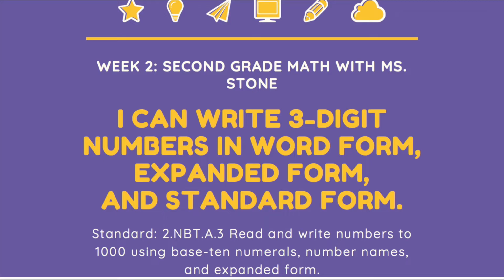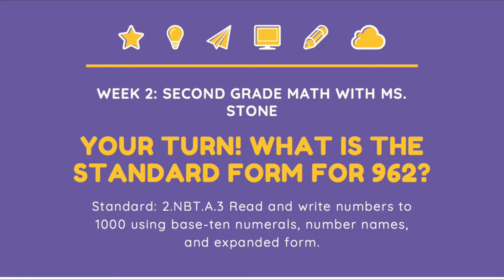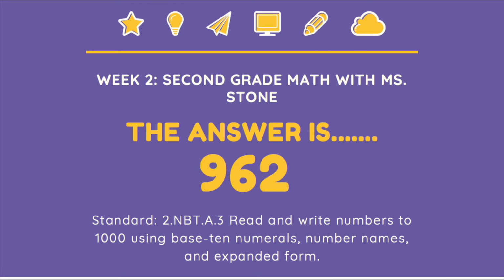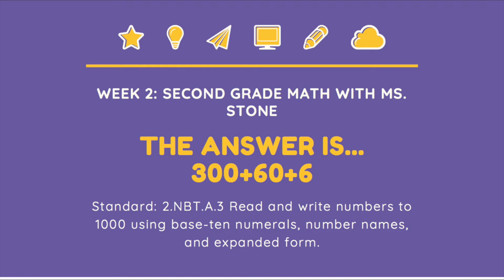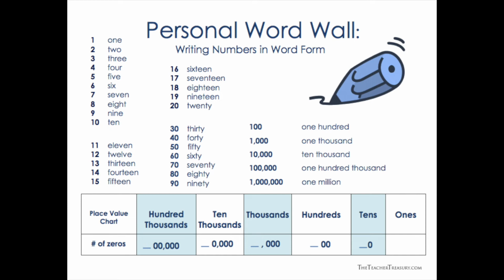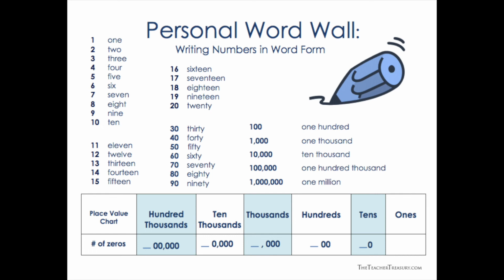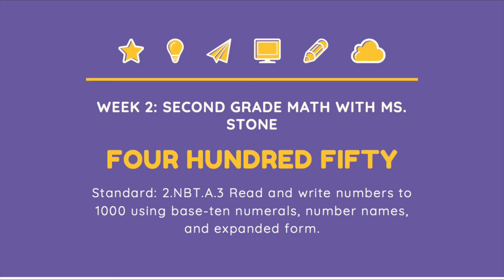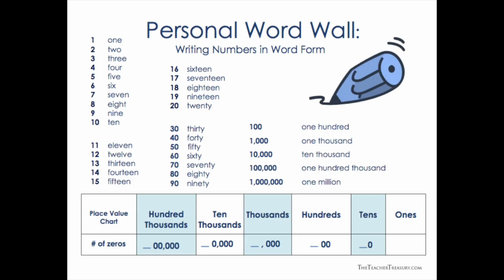2nd Grade Math - Week 2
Learn about math in week 2 with the 2nd grade team!